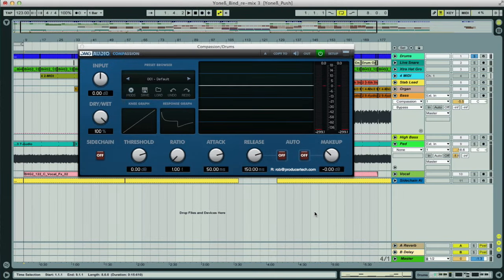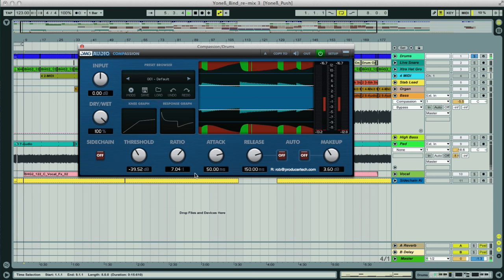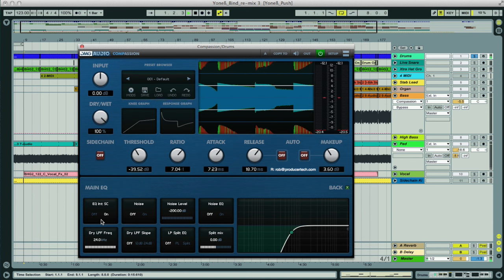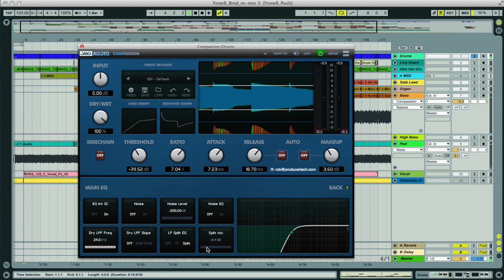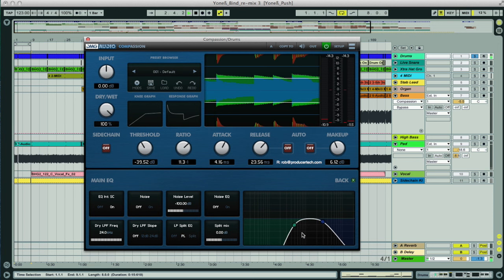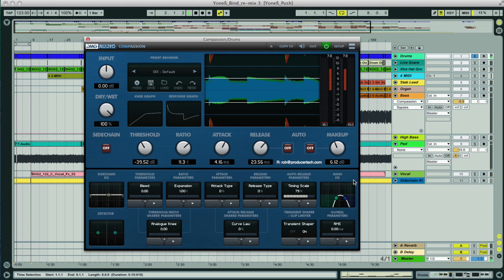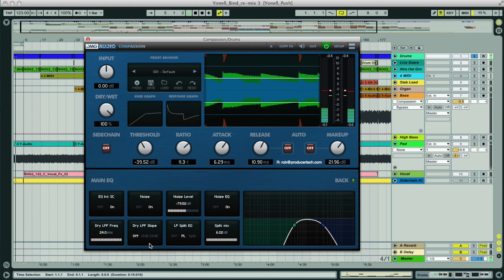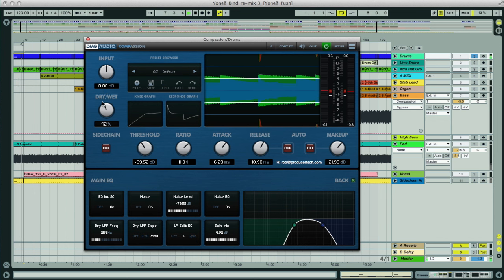Compassion Tutorial 2